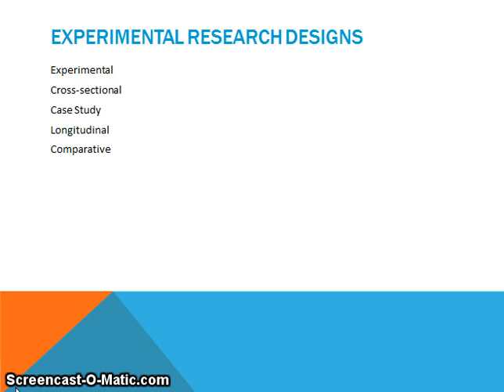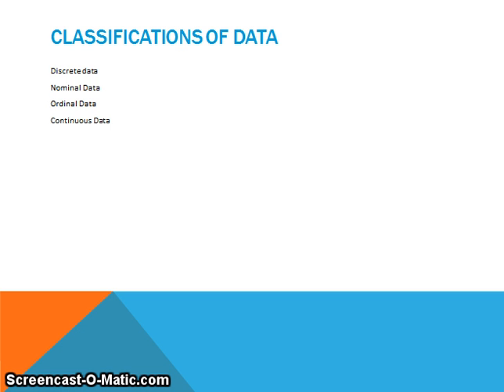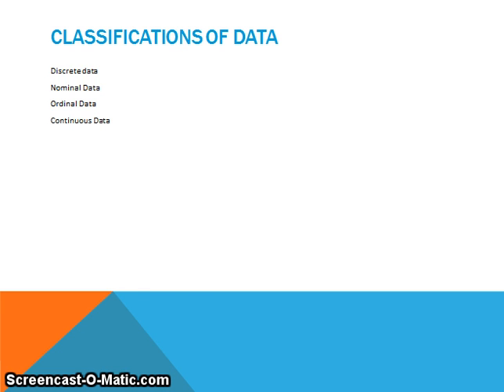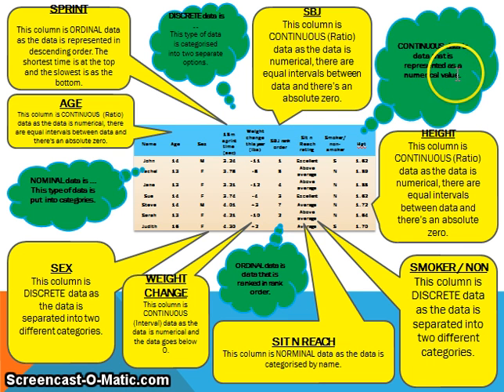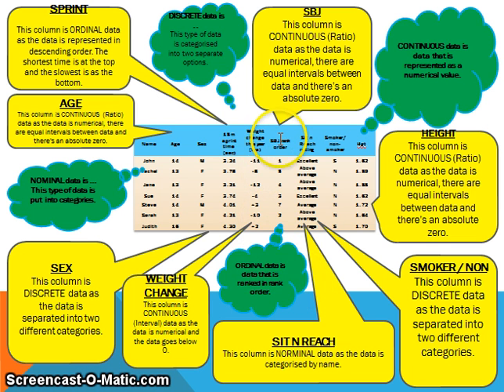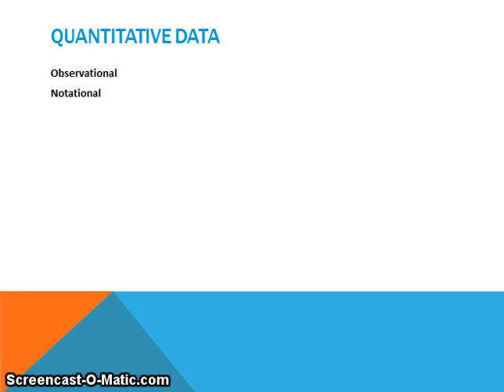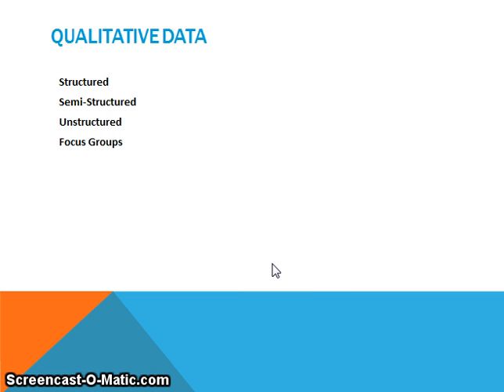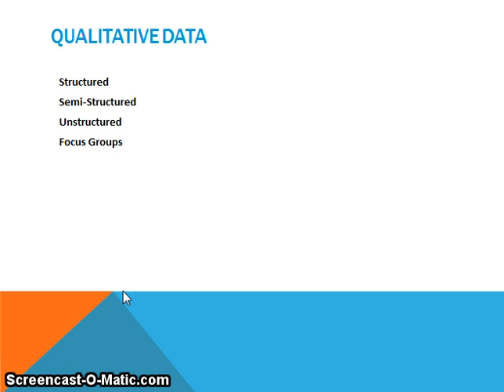Unit 4 Assignment 3 Screencast Sam Daly